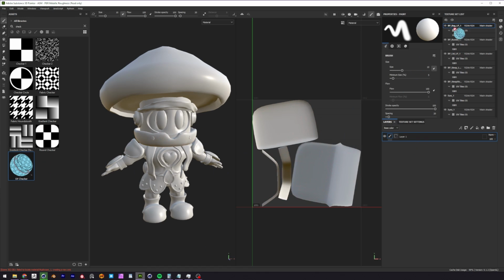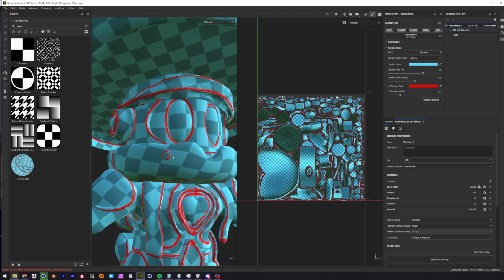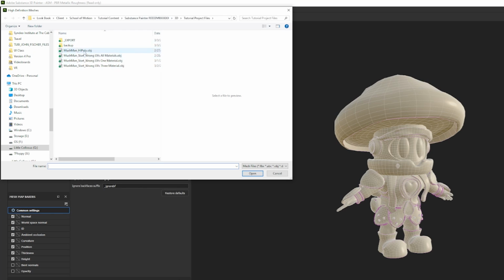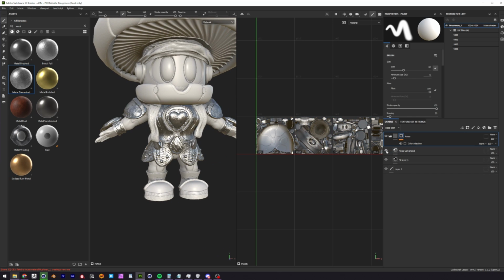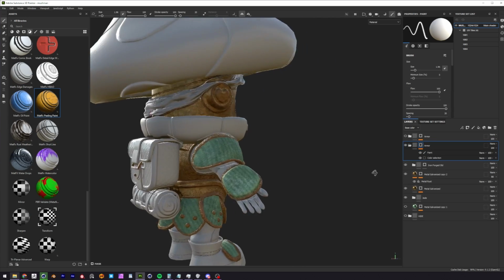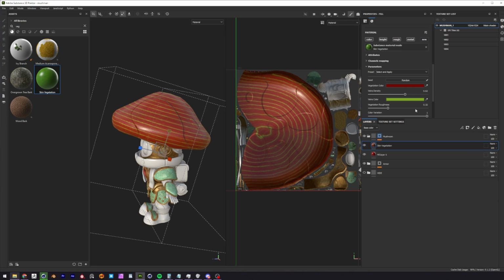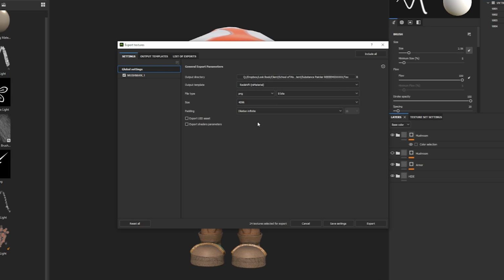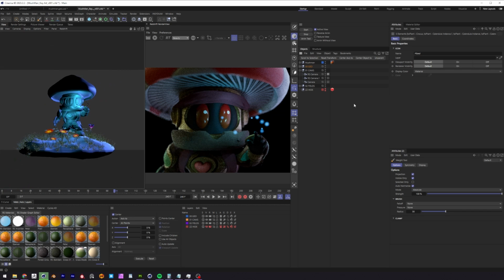Texture a 3D Model with Substance Painter!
Adobe’s Substance Painter is arguably the industry go-to for texturing 3D models. But this powerful software comes with a lot of challenges if you don’t know your way around it. In this video, follow along with 3D motion designer Luis Miranda as he shows you the ins and outs. You’ll learn best practices for preparing your 3D model, how to properly set up UV mapping, and how to bring over your Substance materials into another 3D program.

Make sure to download the project files (including the models sculpted in Z-brush by Scott Unruh) so you can follow along!

Intro 00;00;00

The Many, Many, Model UV Packing Options 00;06;10

Baking 00;14;14

ID Map and How to use it 00;15;37

Texture the Armor Pieces 00;19;40

Texture Mushroom Head 00;29;53

Exporting Materials and Mesh 00;38;29

Build Redshift Material with UDIMs 00;40;22

Mixamo for Posing 00;44;21